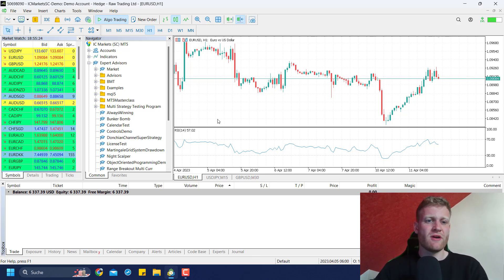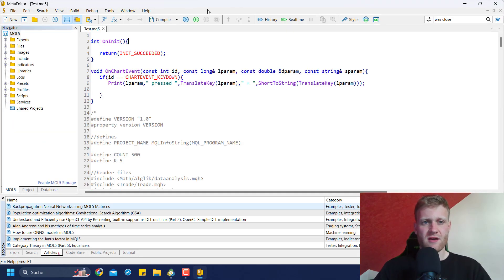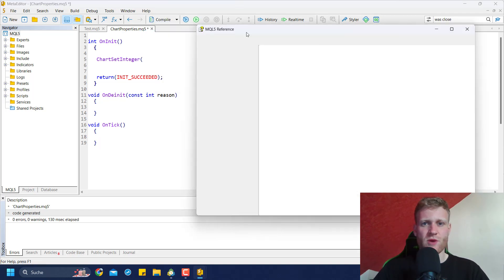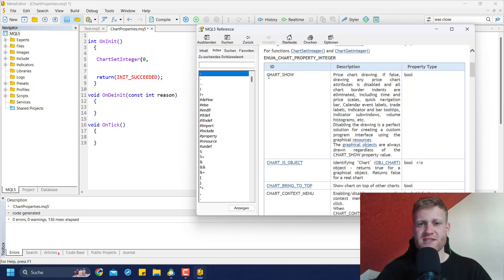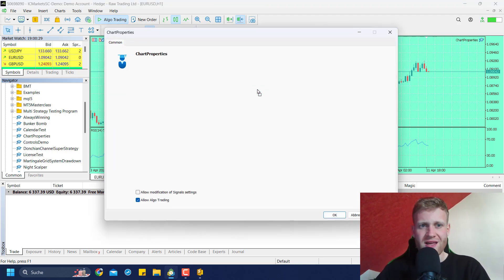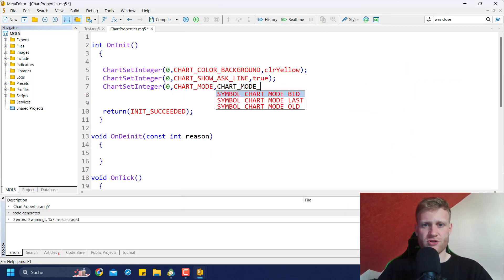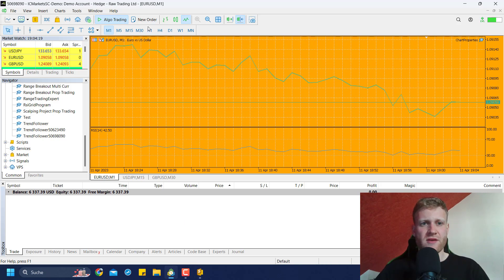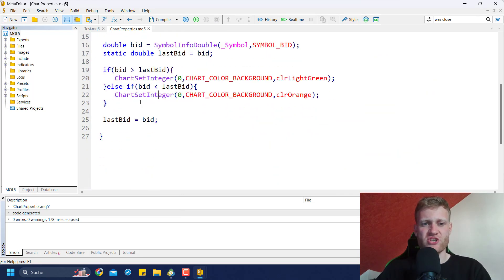Easy mql5 Lesson | Change Chart Properties Automatically (ChartSetInteger/ChartGetInteger)